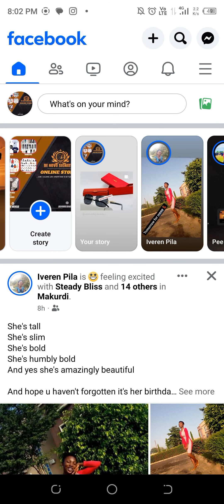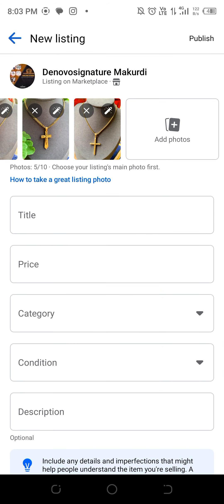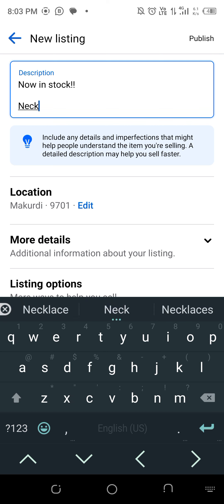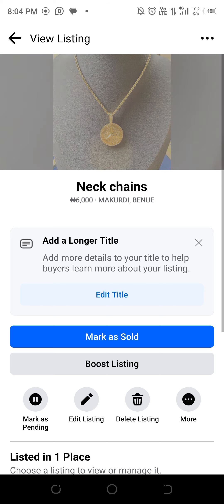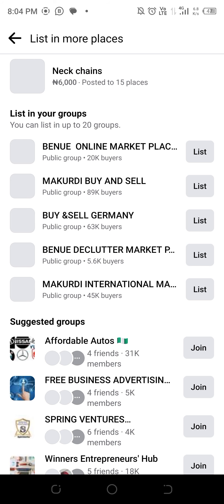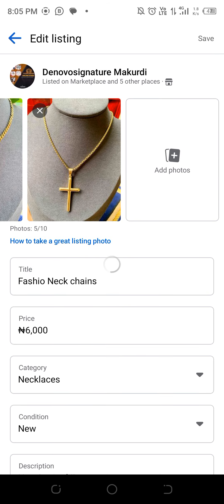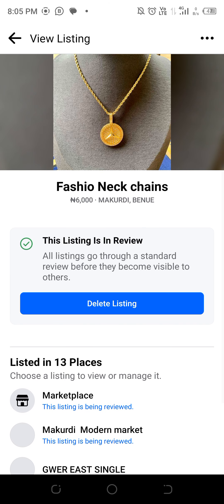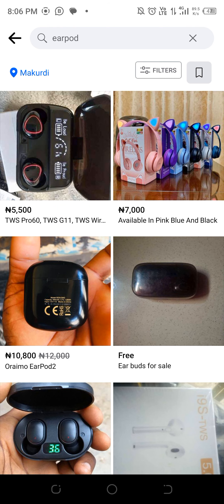How to List an item For Quick sale in Facebook marketplace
Facebook Marketplace was introduced in October 2016 as an online space where users can buy and sell new and used products locally. As of 2022, Facebook Marketplace has extended its availability to 222 countries, independent regions, and territories, allowing eligible users to buy or sell products.

The worldwide presence of Meta as a commercial platform has made it the go-to platform for marketers to boost their brands’ conversions and sales.